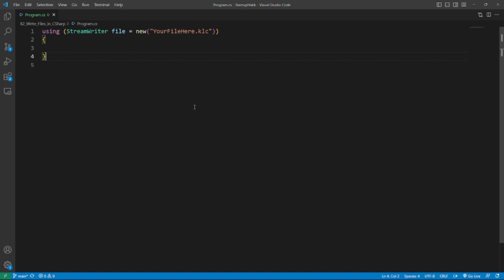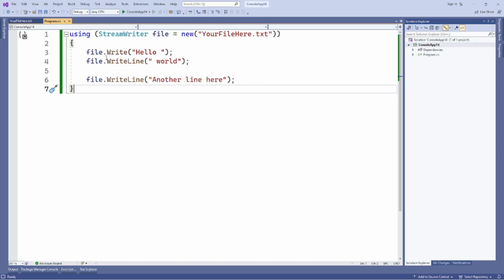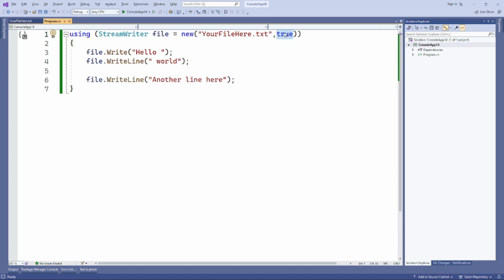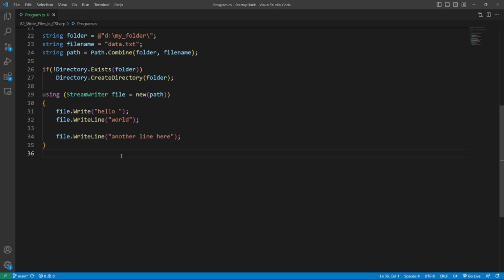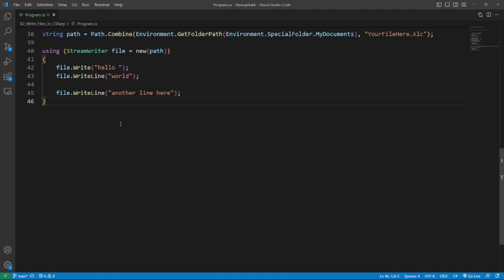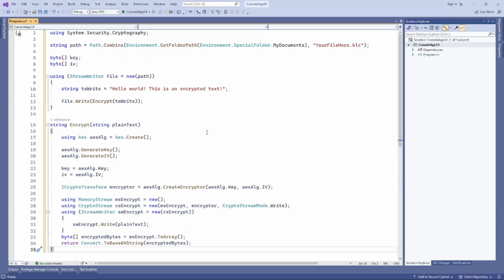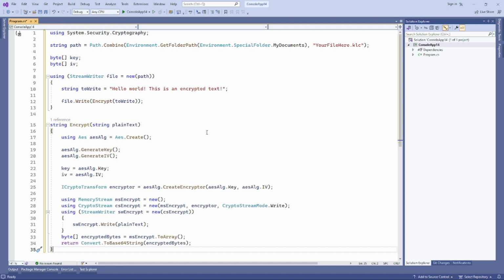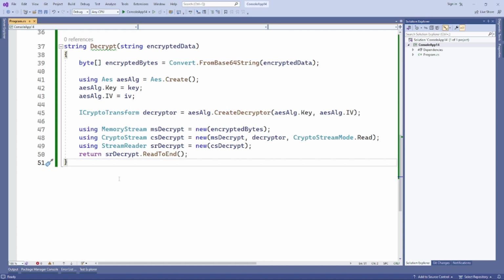Writing Files in C# Every Developer Should Know About | HOW TO - Code Samples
To write files with C#, you have to know how to do it. The basics aren’t rocket science. There are a few lines of code you need to know. But writing and reading files with C# is something every beginning C# developer should be able to do.

It is pretty important you have some knowledge about C#. If you are a beginner, the chapters about encryption and decryption might be a bit too much.

I will be using C# and .NET 7 for this. My OS is Windows 11, which is a bit important since I don’t know how Linux works with special folders and the rights of creating and writing to files and folders.

I will start with a simple console application and work my way up from there. If you want to type along I suggest you create a console application first before you continue. I will be using .NET 7 and Visual Studio 2022 Community Preview.

To write files with C#, it really doesn’t matter what kind of file, you can use the StreamWriter. This class has several constructors with different parameters. The most used is the one that receives a path to a file. You can also set a Boolean if you want to append to the file (true) or empty the file before writing (false).

Default Encoding
If you want to set an encoding, the constructor is the place to set it. By default, the encoding is set to UTF8NoBOM. UTF-8 is a character encoding that represents each character in the Unicode standard using variable-length encoding The BOM stands for Byte Order Mark. The purpose of BOM is to indicate that the file has a UTF-8 encoding. The ‘No’ means it’s UTF-8 encoding without the byte order mark.

There is much more to UTF8NoBom, or its separate parts, but that’s not the goal of this video. If you change the encoding you need to keep this in mind. If you want to read from your file you need to set the encoding for specific encodings.

Filetypes
As I said before, it doesn’t really matter to what type of file you write. If you want to write to ‘my_awesome_file.klc’, go ahead. No problem there. But don’t use extensions that might exist. Don’t use .sln for example, or .doc. Use .txt or your own just to be safe.

Conclusion
Well, that was pretty cool, right? In this video, you have seen how you can easily write content from C# into a file. There are many reasons why you should write information to files. But always keep in mind the safety of your users: Never write sensitive information in a readable fashion to files.

Of course, there is much more to encryption, but this was an extra. But I do hope you got the idea. There are other ways of encrypting data, but AES is the most common and used in C# and .NET.